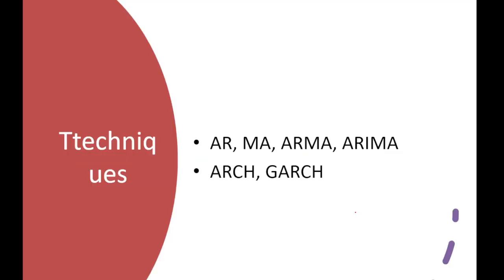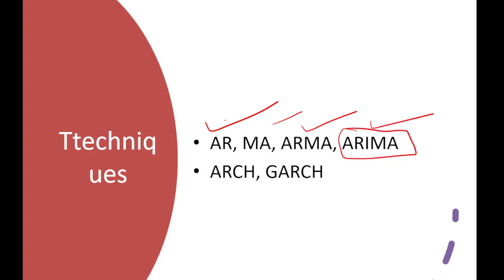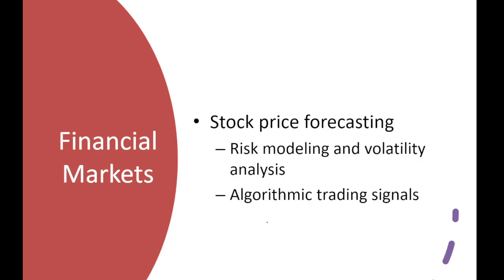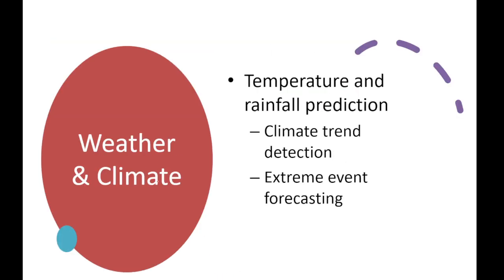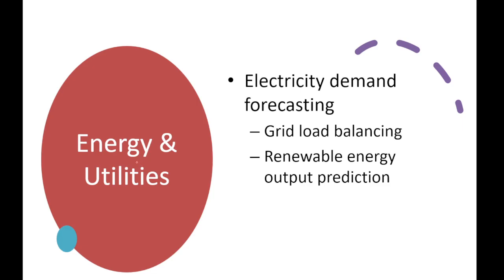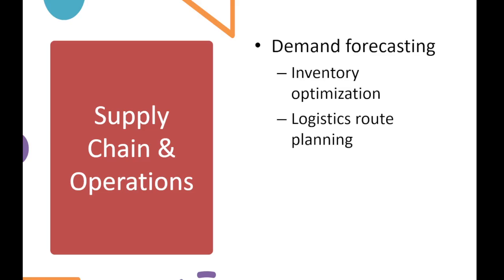8 Real World Uses of Time Series Analysis